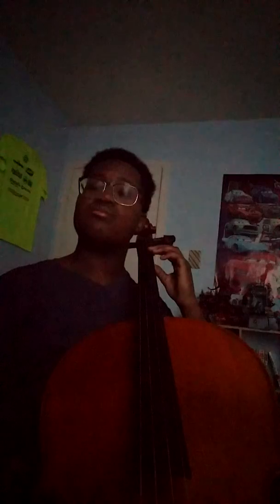Reverie by James Corigliano tips video: cello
Here are some tips that should help you with this emotional piece.